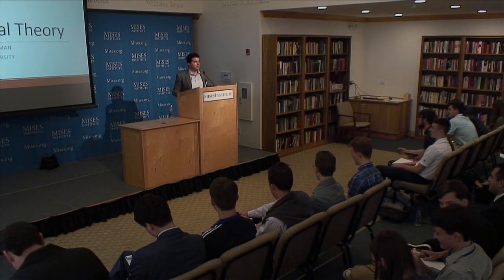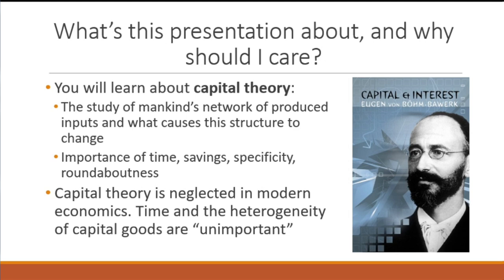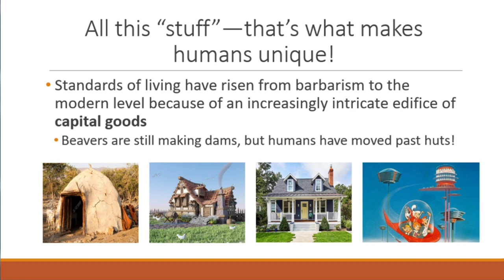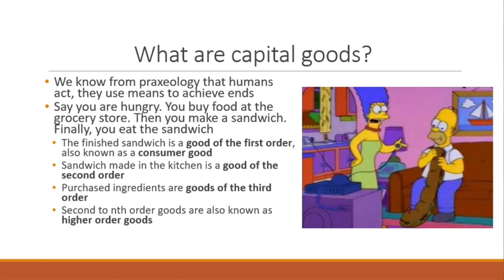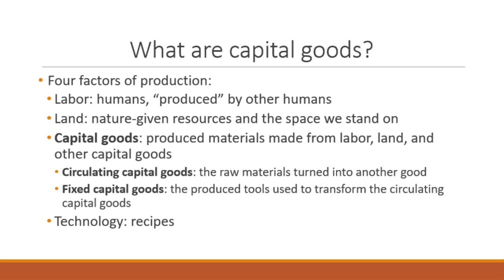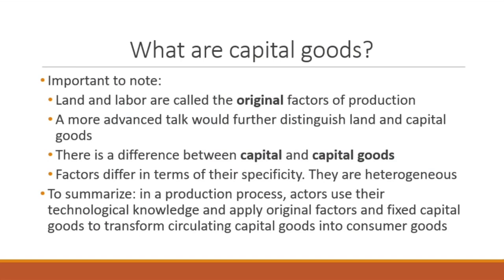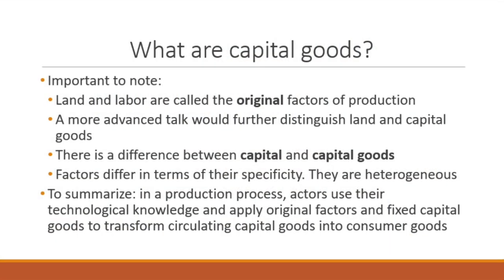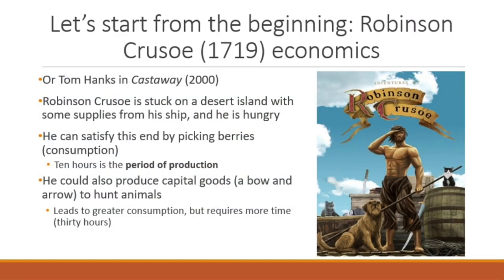Austrian Capital Theory | Patrick Newman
Recorded at the Mises Institute in Auburn, Alabama, on 19 July 2021.